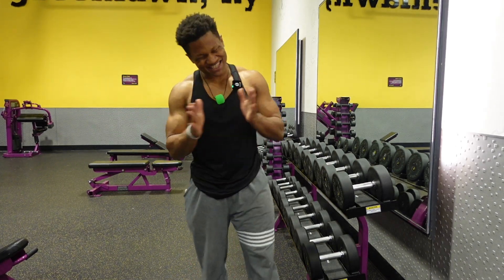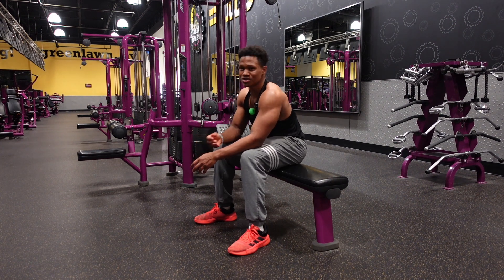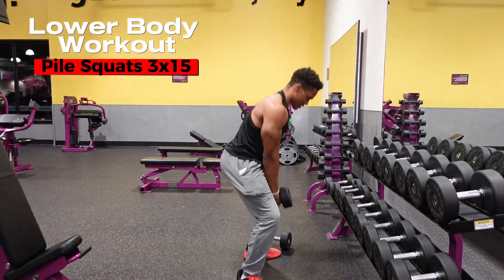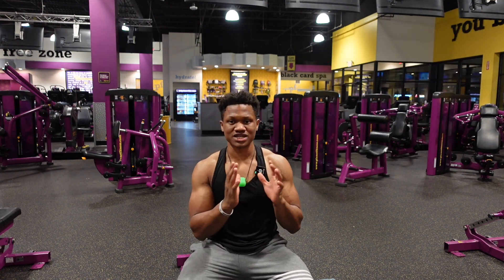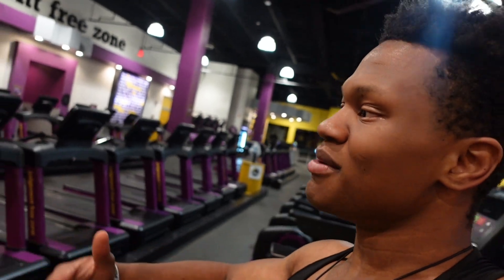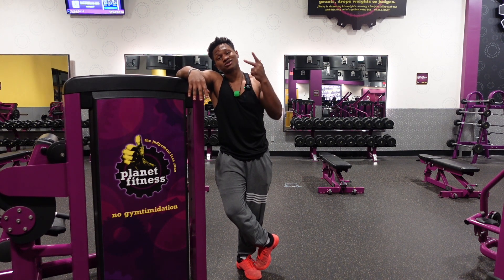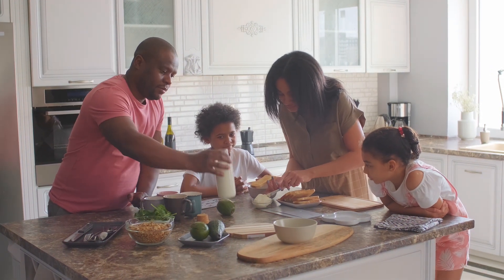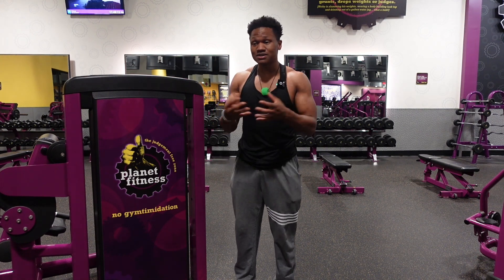The BEST way to start working out from home!!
It’s just matter of sticking to the basics of training and nutrition

Once you’ve master the basics you’ll never lose at this game

To work out from home effectively, follow these steps:

Bodyweight Exercises: Incorporate exercises like push-ups, squats, lunges, planks, and burpees.

Follow Online Workouts: Use online videos or apps for guided workout routines tailored to your fitness level.

Create a Routine: Schedule regular workout times to stay consistent and motivated.

Start small and build your way up

So remember to be intentional

Really dial in on the little things and it will set you apart

Focus on eating a high protein and healthy diet

While also practicing these techniques day in and day out

If you want some professional help on your journey and actually making your goals a reality without any of the guesswork

I’ll give you a full rundown on what you can do to better your dream physique and staying that way 💪🏾😤

Have a solid day